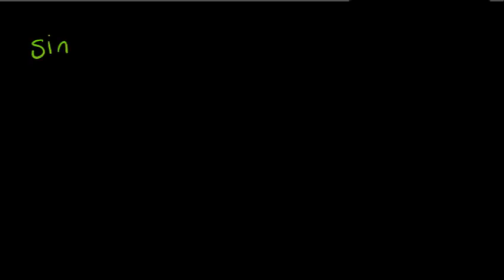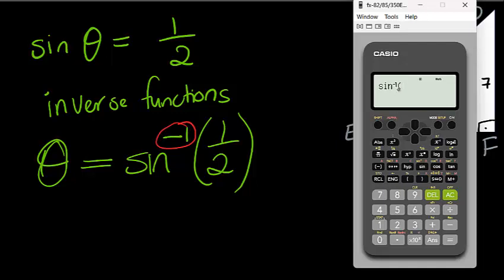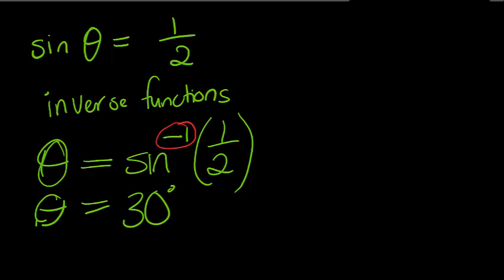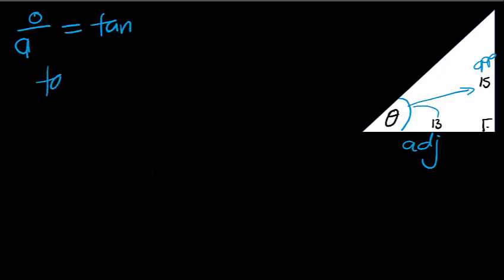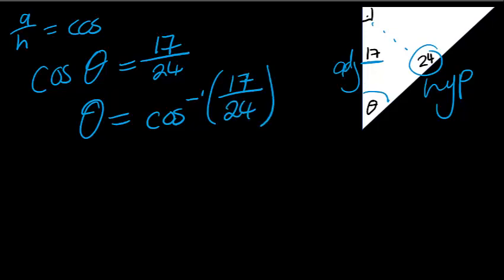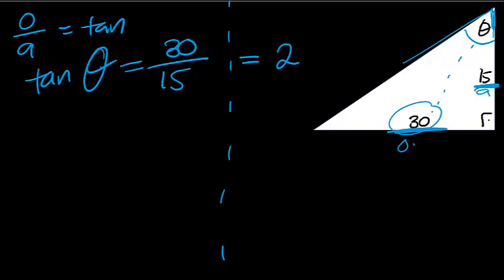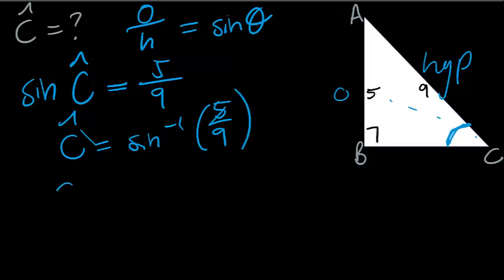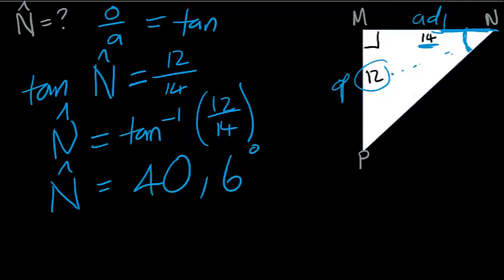Trigonometry Exercise 3